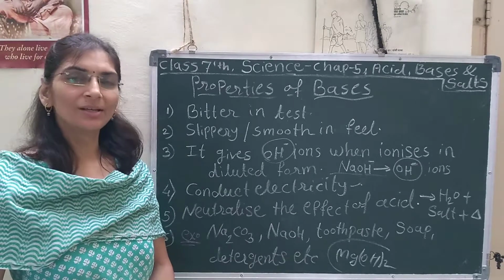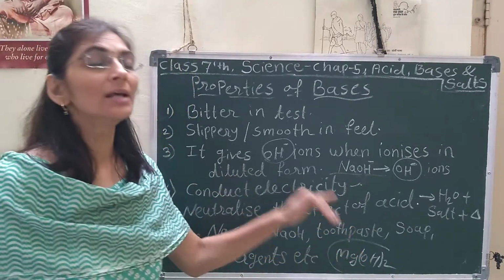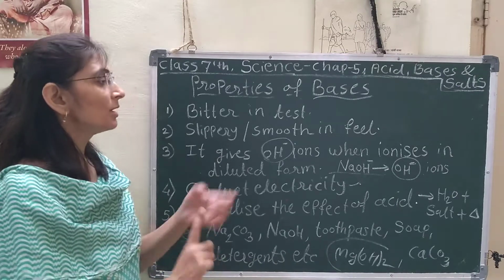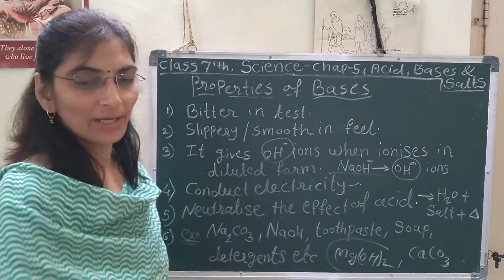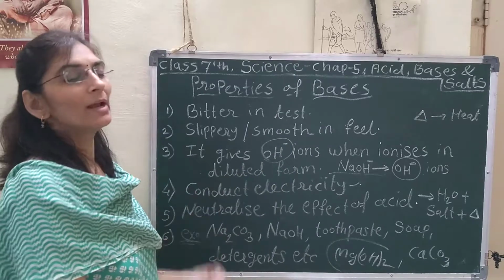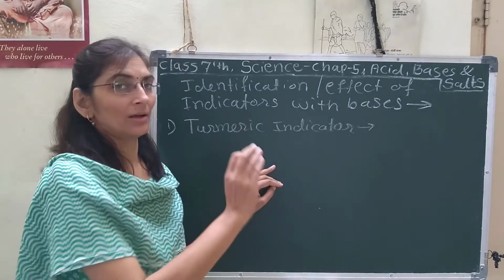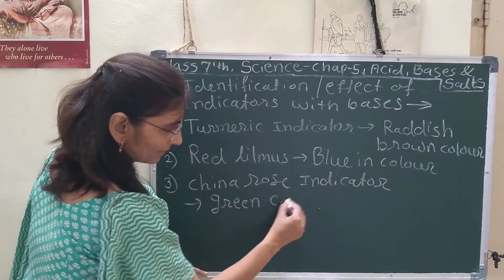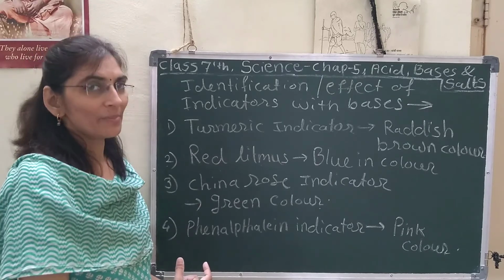L-2 Science, class-7 chapter-5, Acids Bases And Salts